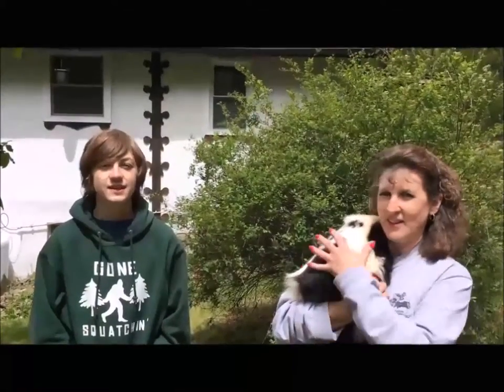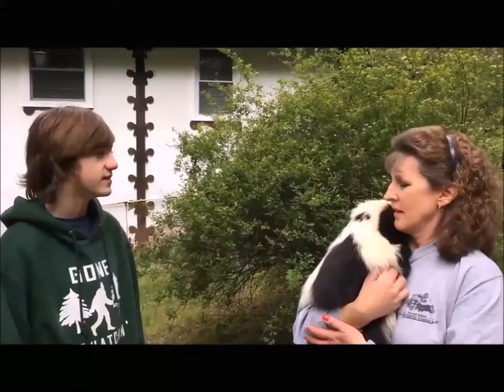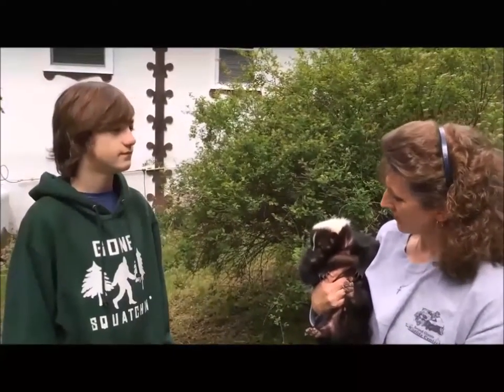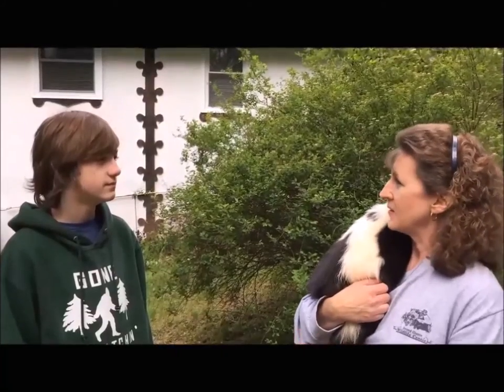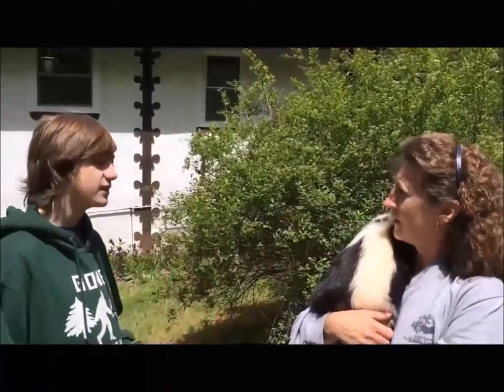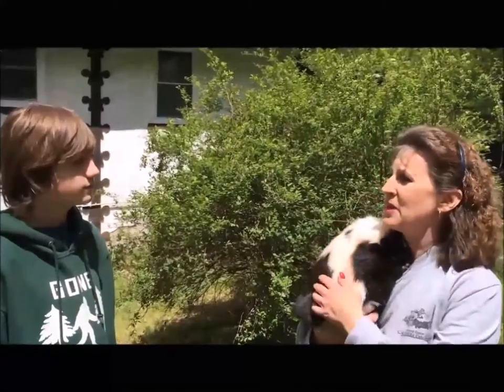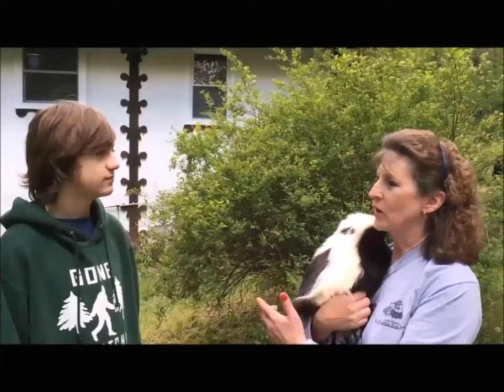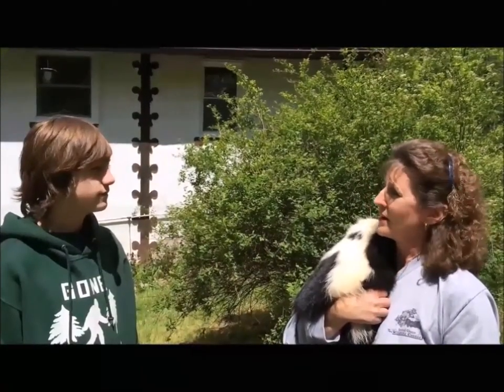Striped Skunk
Spent the afternoon meeting and learning about the Striped Skunk from Angie at the Second Chance Wildlife Rescue.  The poor guy was just a little camera shy...